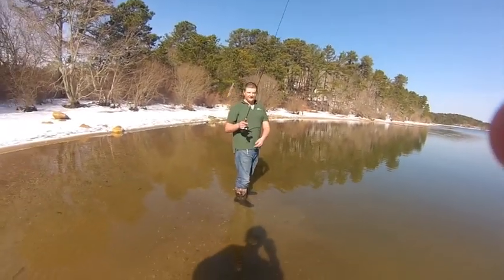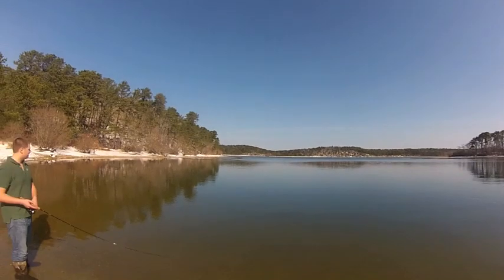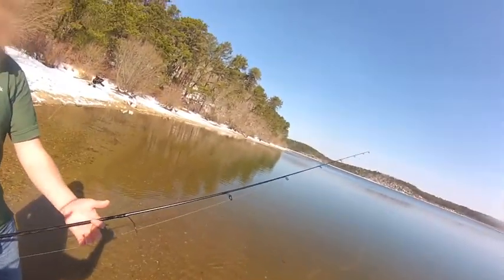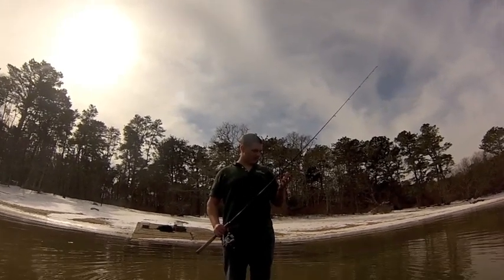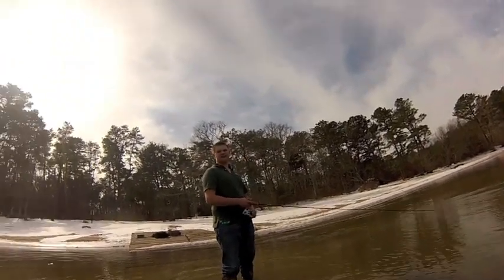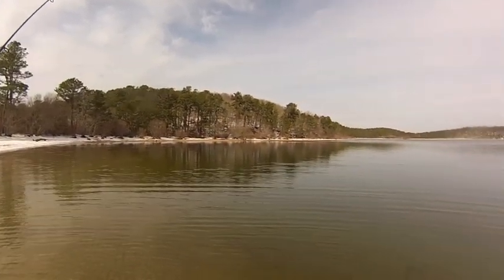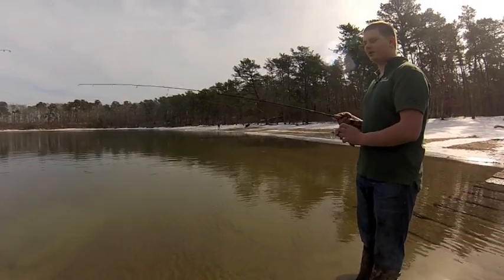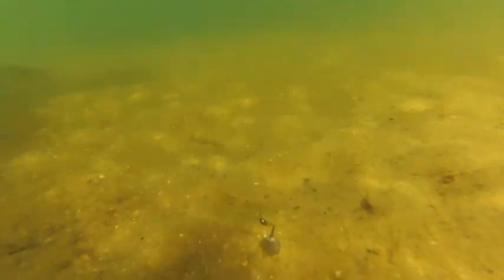Benny and Quidboy go fishing....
Goose Hummock fishing staff members Ben Hull and Jake Howarth take their first stab at making fishing videos. Not a bad first attempt.

Check back to see their next video coming in March